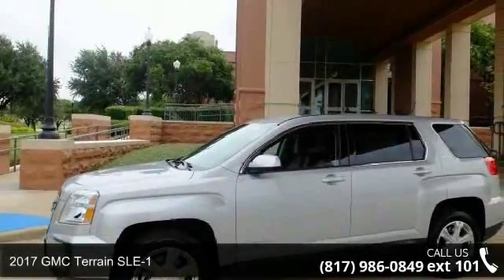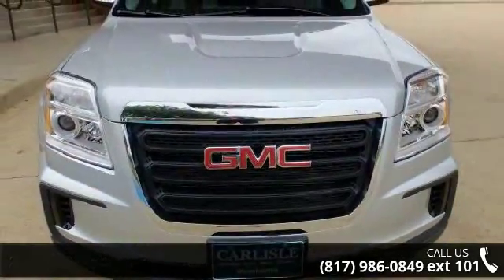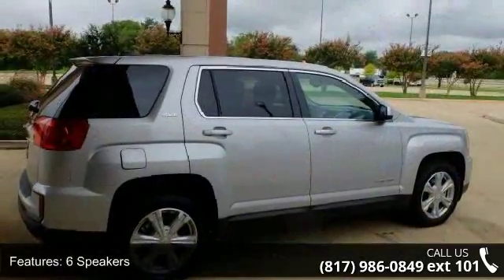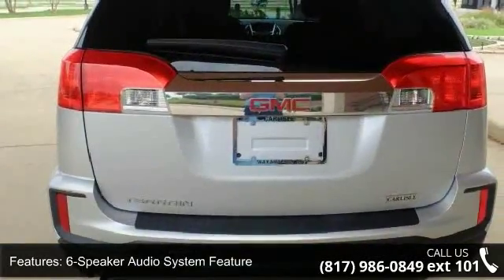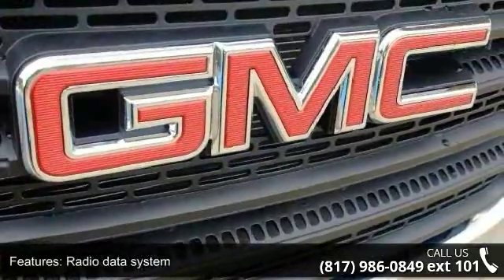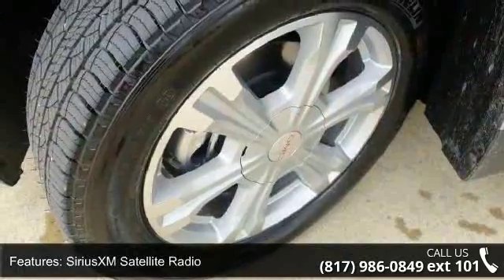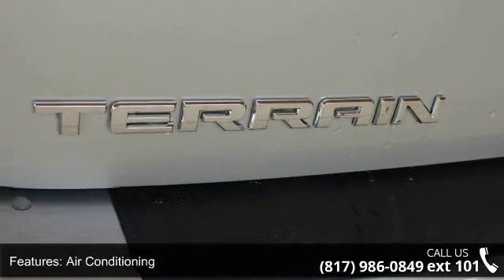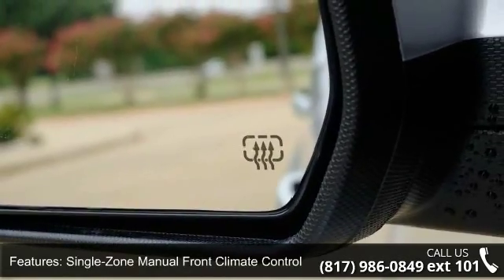2017 GMC Terrain SLE-1 - Carlisle GM - Waxahachie, TX 75165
Terrain SLE-1, 4D Sport Utility, 2.4L 4-Cylinder SIDI DOHC VVT, 6-Speed Automatic, FWD, and Quicksilver Metallic. A great deal in Waxahachie! Come take a look at the deal we have on this gorgeous 2017 GMC Terrain. When H2O starts showing up in the weather forecast, the FWD power delivery will help keep you in control of things. Call one of our Internet managers TODAY for your test drive or for a personal walk-around description.  Our location is just 30 miles south of downtown Dallas along Interstate 35E in historic Waxahachie.  DON'T DELAY CALL TODAY!  CARLISLE - YOUR ONE-STOP GM SHOP!